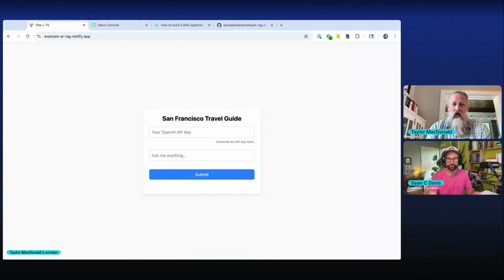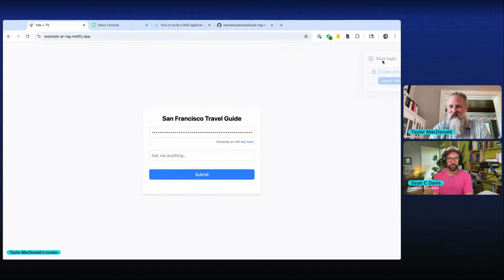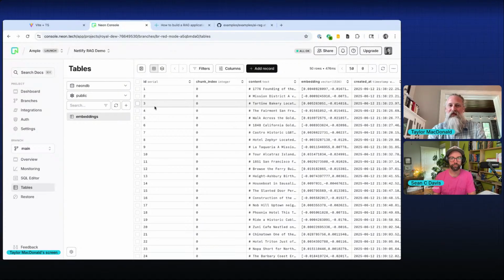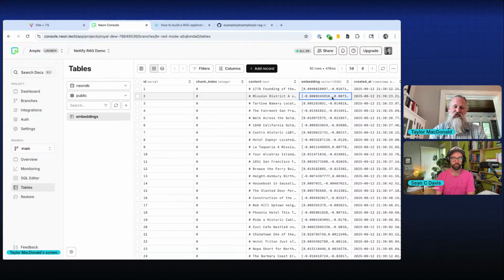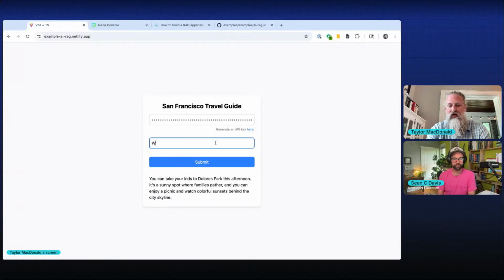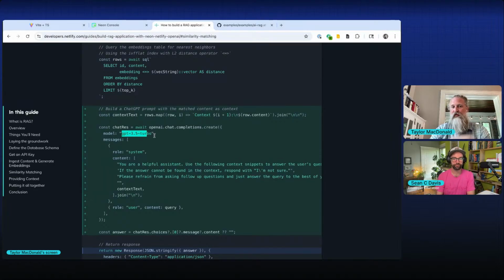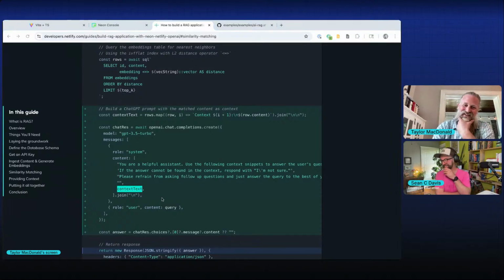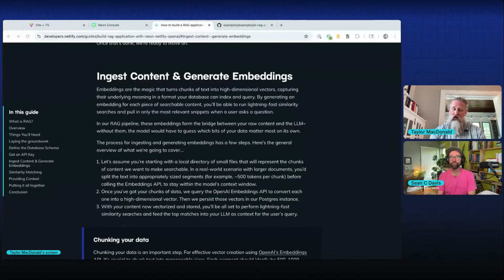Netlify Office Hours: RAG Apps with OpenAI + Netlify DB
How we built a RAG app that enriches LLM responses with your content using Netlify, Netlify DB, and OpenAI